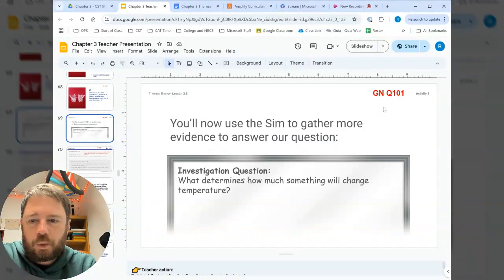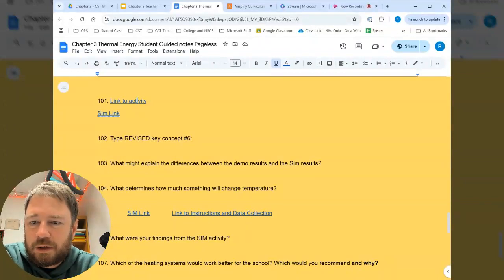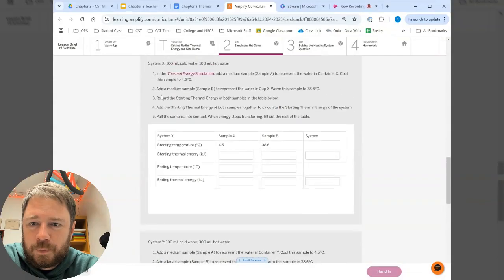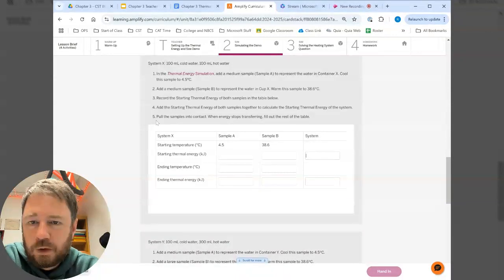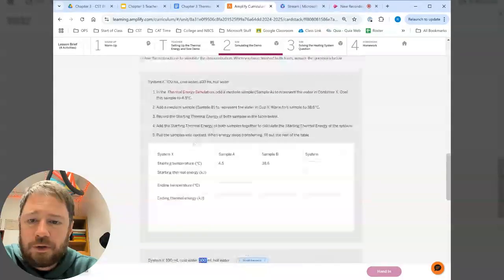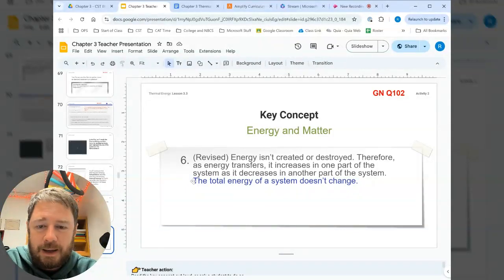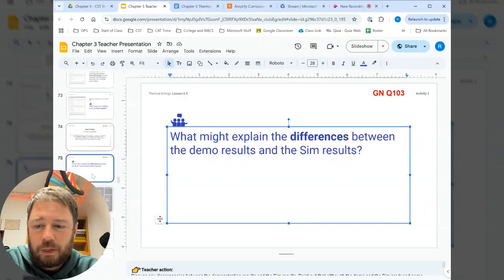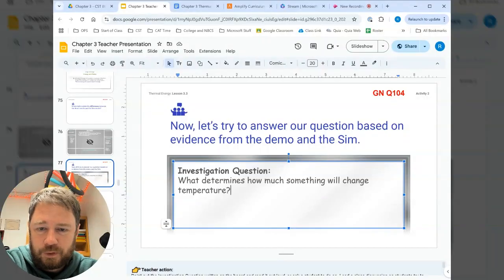Thermal Energy Chapter 3 Guided Notes Q101 to Q104